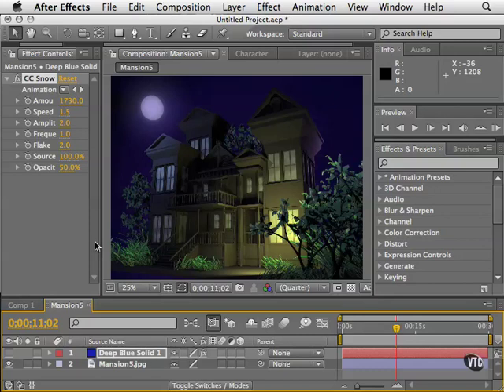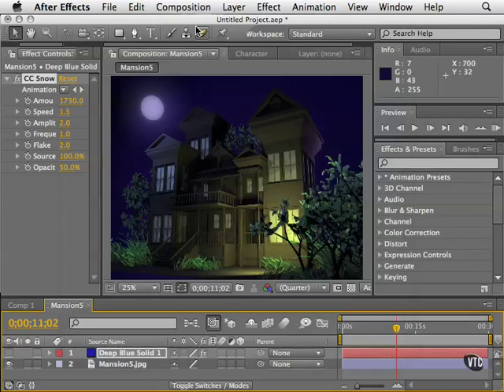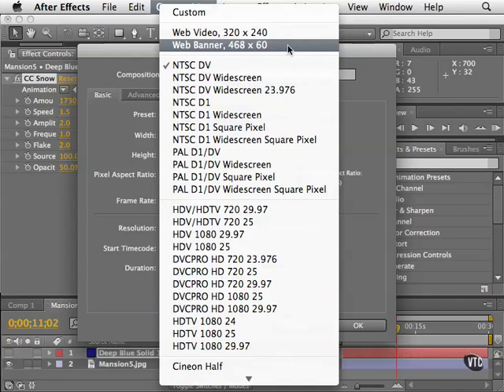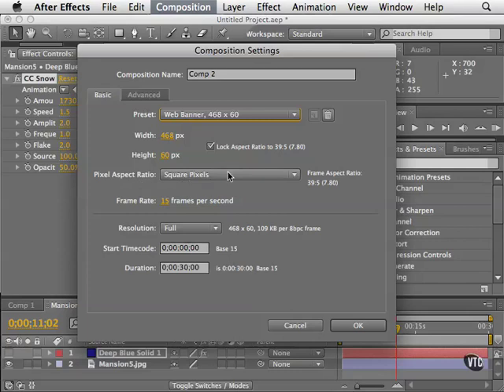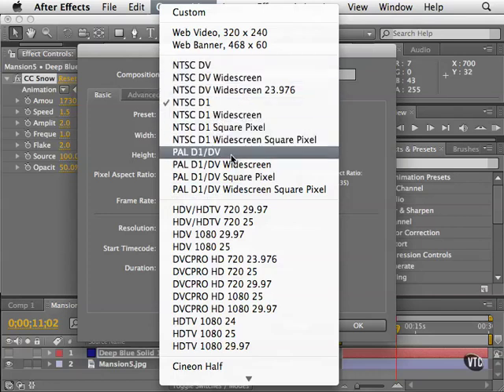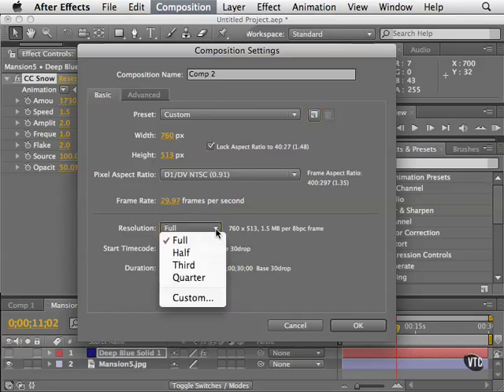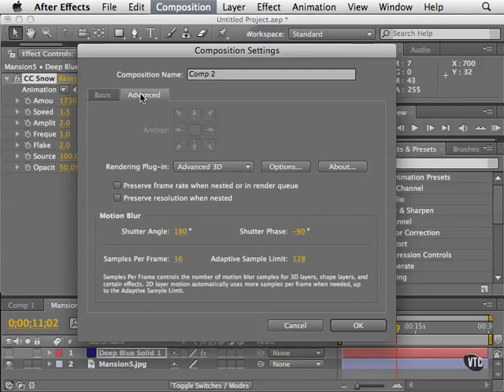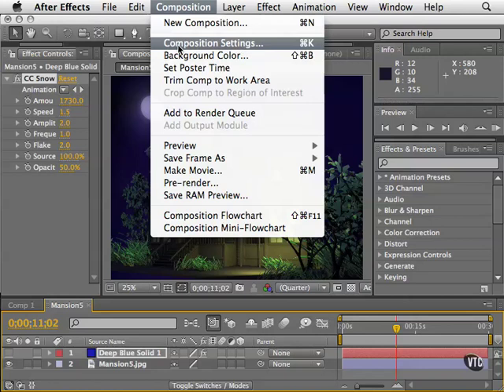VTC - 04 02 Project Settings CyBerFuN